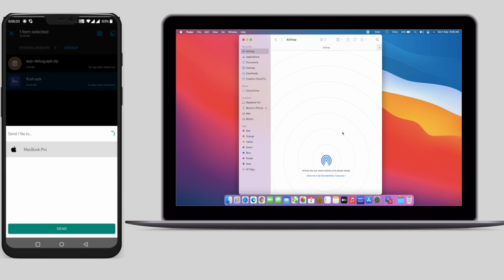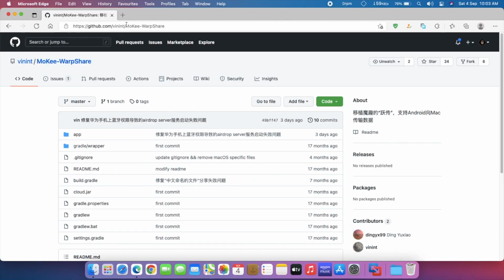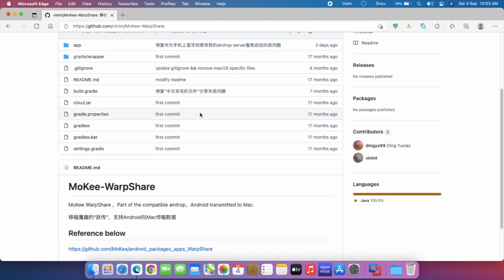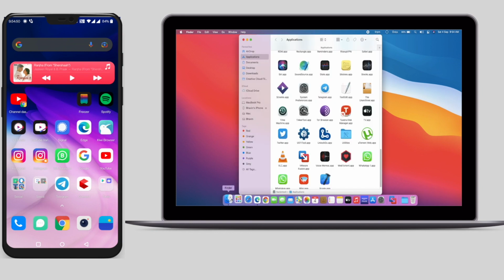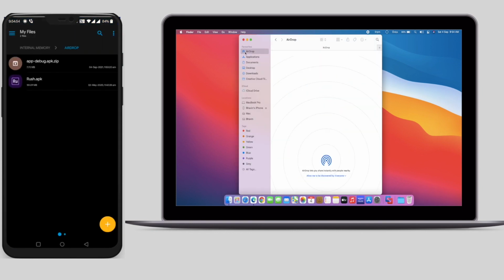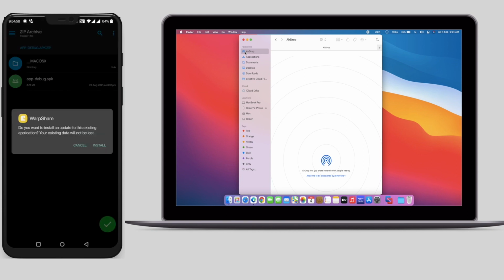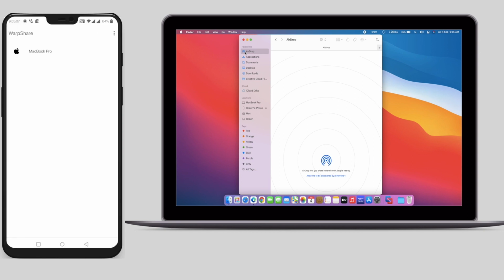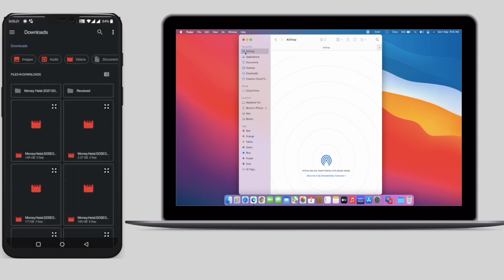Share files from Android to MAC using AirDrop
hey guys in this video im going to share how to share files from android to mac using airdrop
LINKS :-
Github repo :-

thanks the teams at MoKee for making this possible
Compiled API